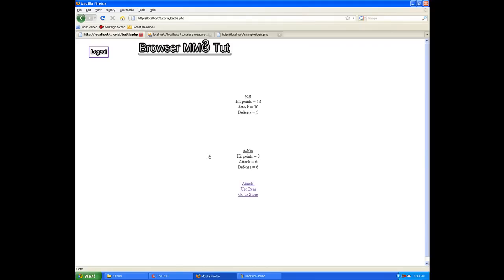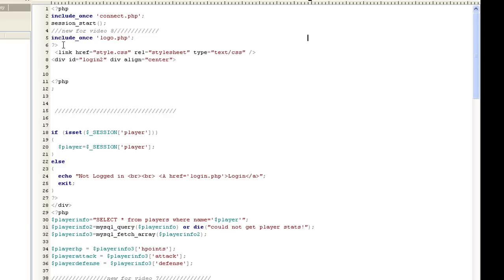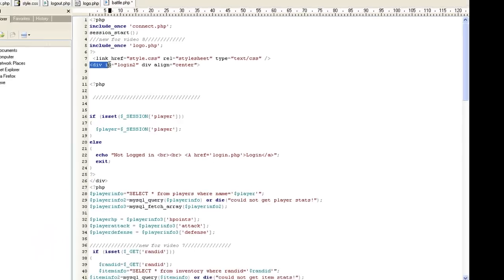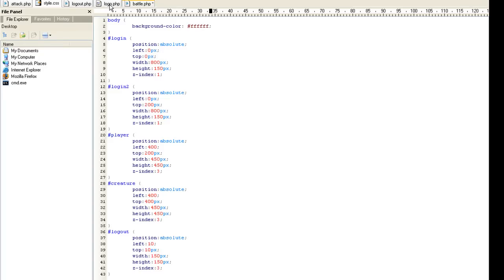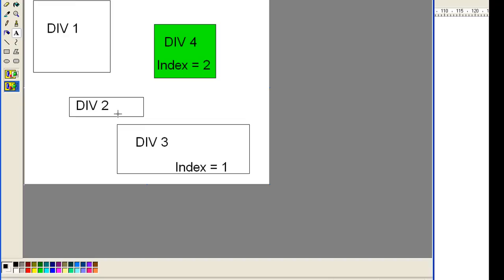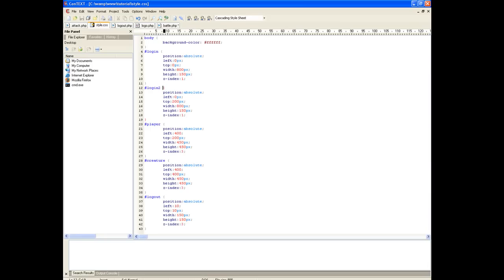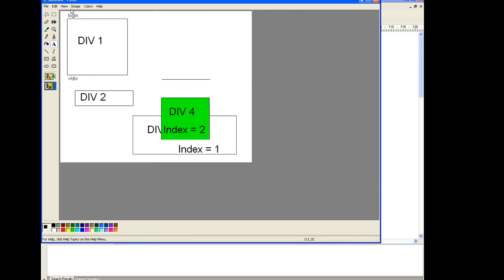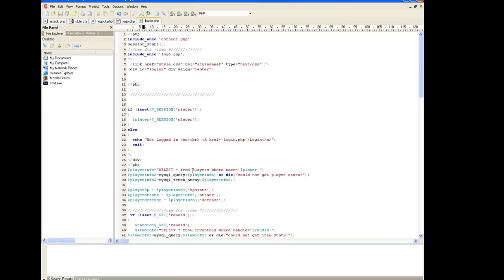How to build a browser based MMORPG 8a